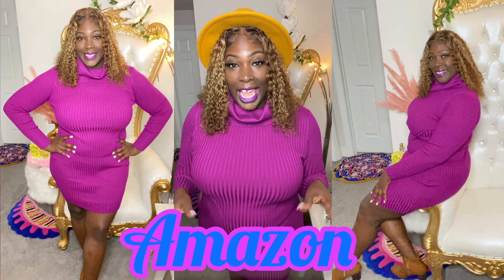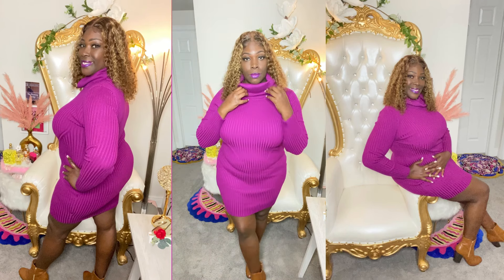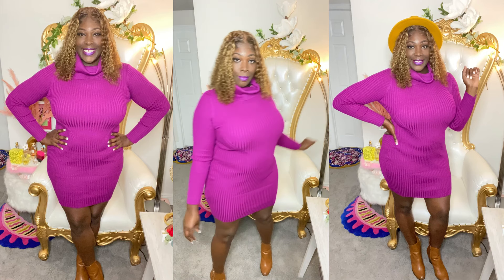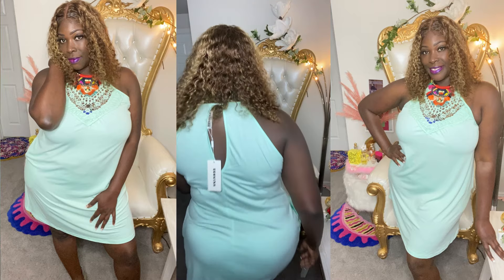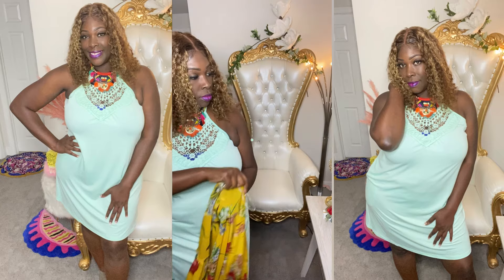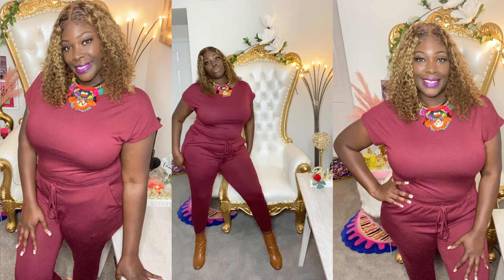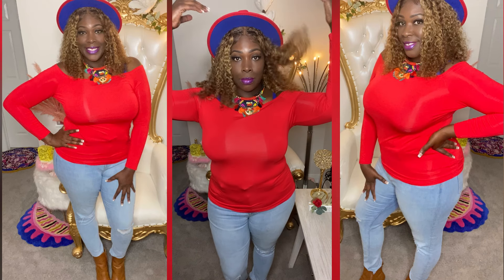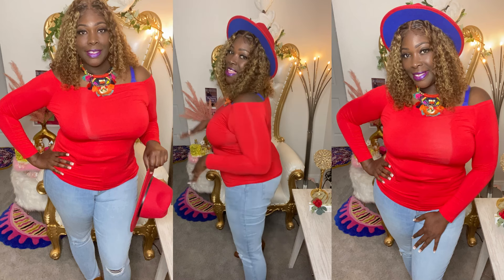Amazon Try On Haul!! 2022 Plus Size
Plus Size Haul 2x

*Search on GooglePlay and All other digital stores!!